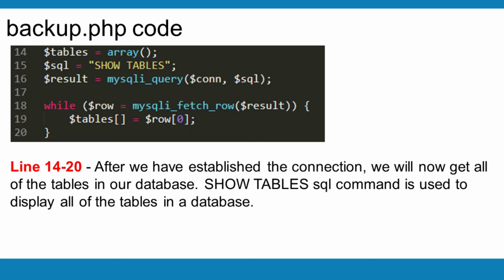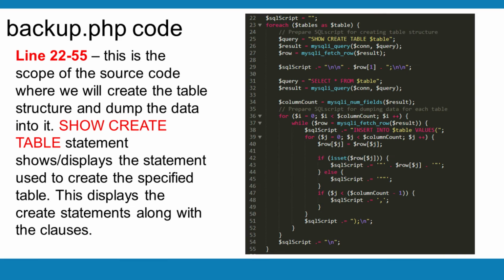How to Backup Database in PHP and MySQL Free Source code and Tutorial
This video tutorial will walk you through creating a MySQL and PHP backup script.

You can always restore a backup to get your original file back if you unintentionally delete a file or make modifications that you later wish you hadn't made. Backups can help you prevent data loss in the event that your computer fails or becomes infected with malware. Always be sure that all of your key data have at least one backup.

Let's start the development now.